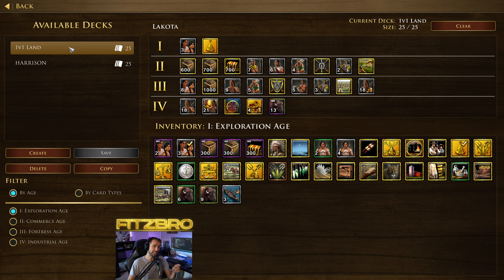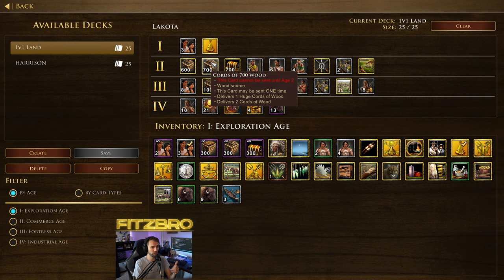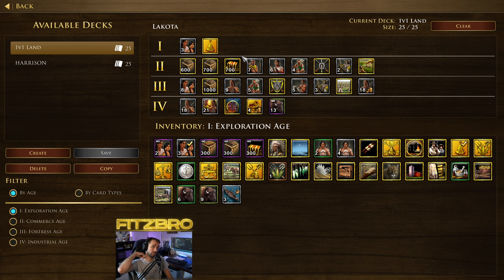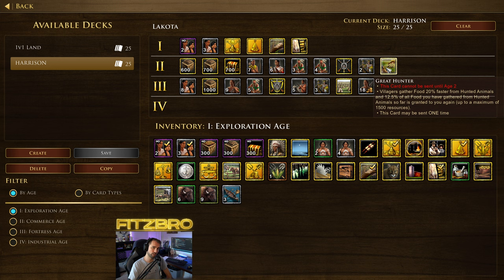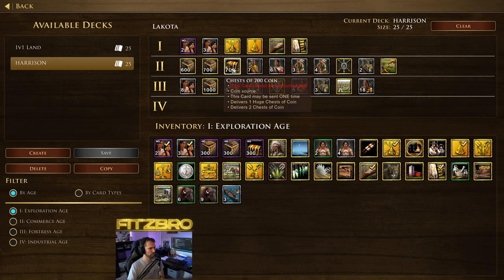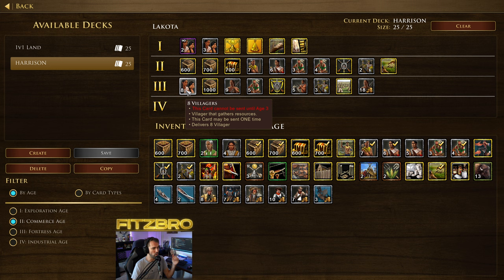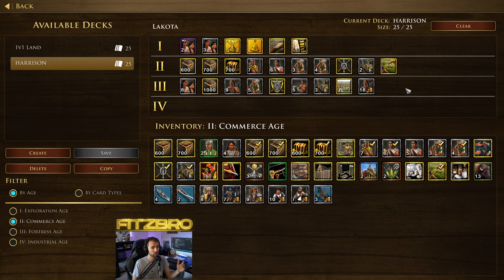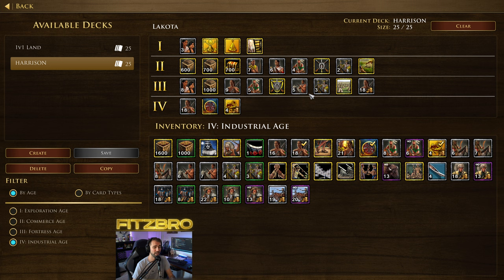AoE3 - Reworked Lakota Deck Guide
Age of Empires 3: Definitive Edition just launched a major rework of the Lakota civilization, and they are powerful! Check out the decks that I have been using since the update in this video.